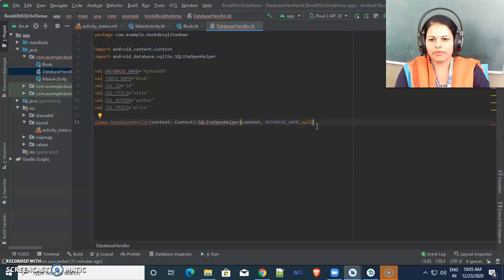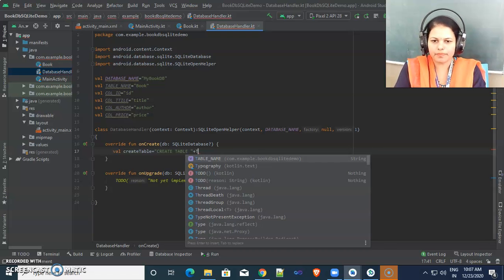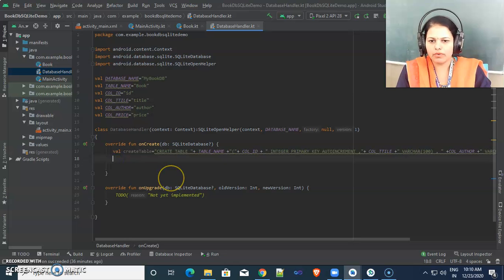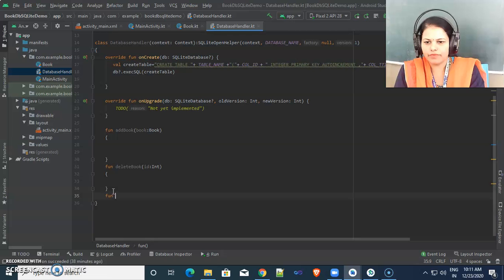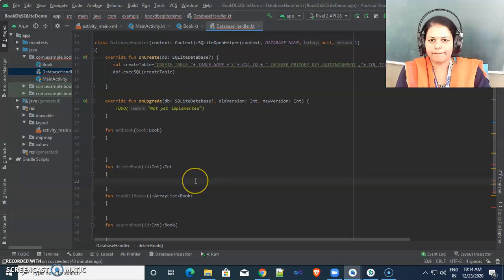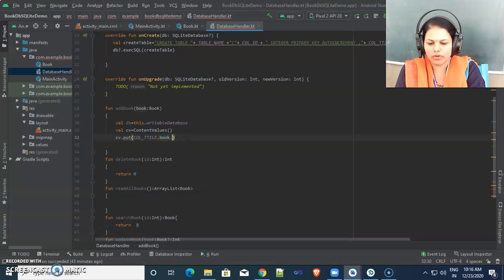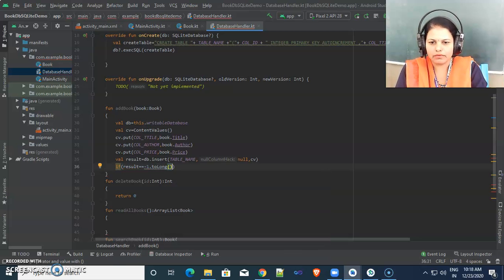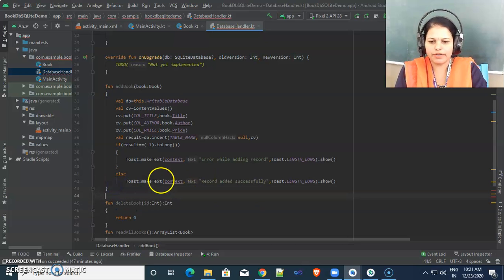SQLite Database in Android Part-3 | Insert Book Functionality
In this series, we see how to create and manipulate SQLite database in Android applications.
In this third part, we do the functionality to add a book into the SQLite database and in the next video part, we do the other CURD operations.

Android Projects
Android with kotlin and SQLite Database
Android
Kotlin
SQLite Database
Local database in Android application
Android application
learn Android with kotlin
how to create SQLite Database in Android application by using kotlin
SQLite CURD operations in Android
 @Knowledge Base ​